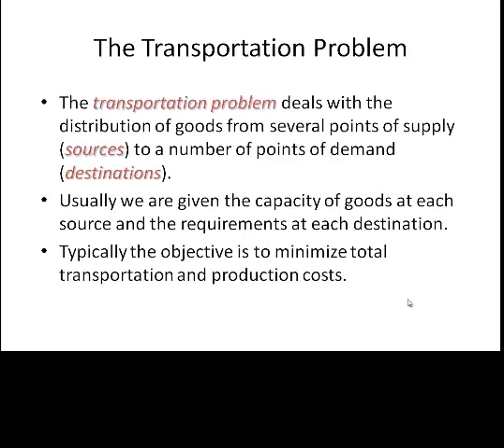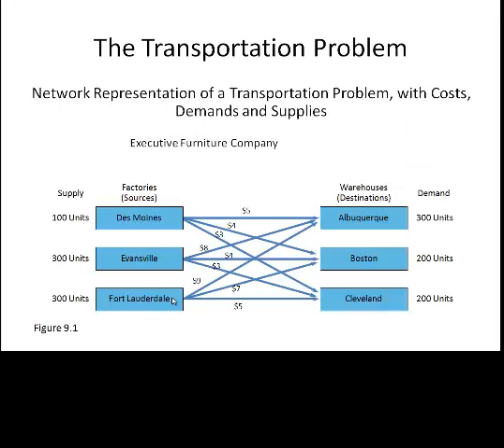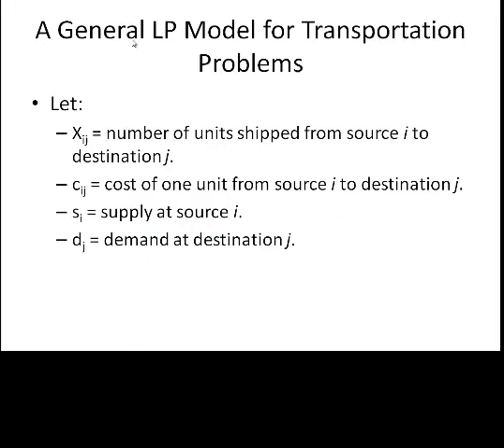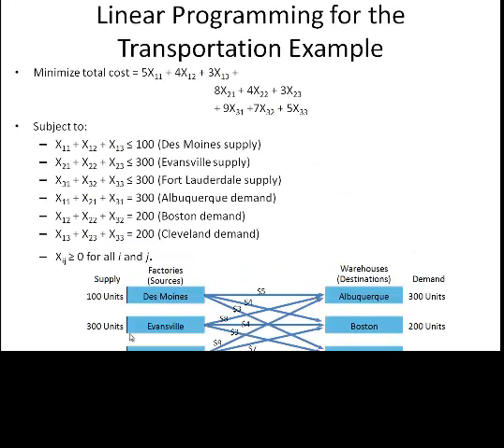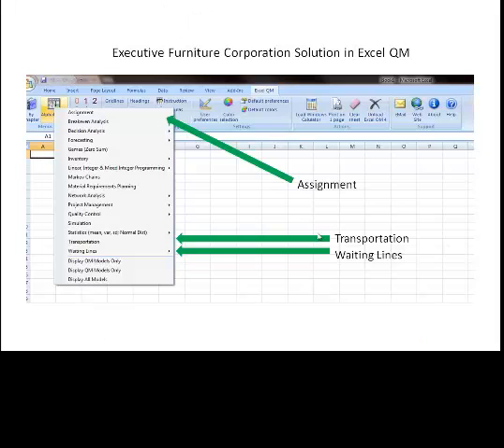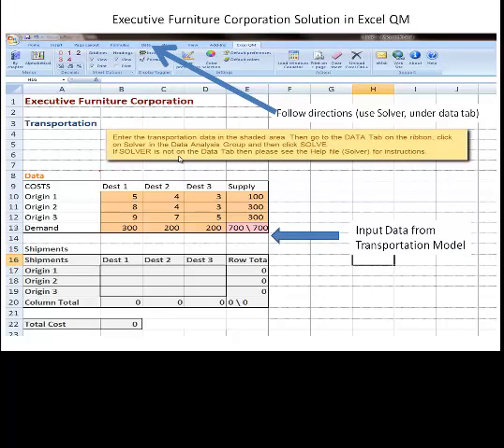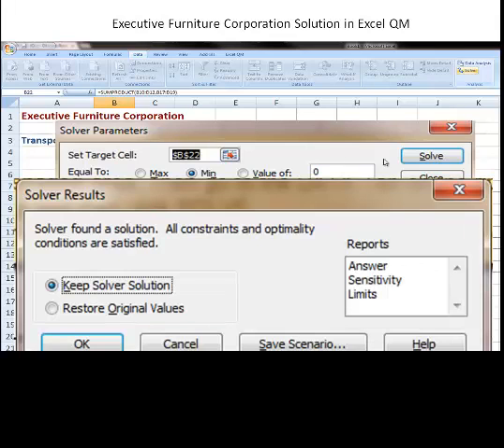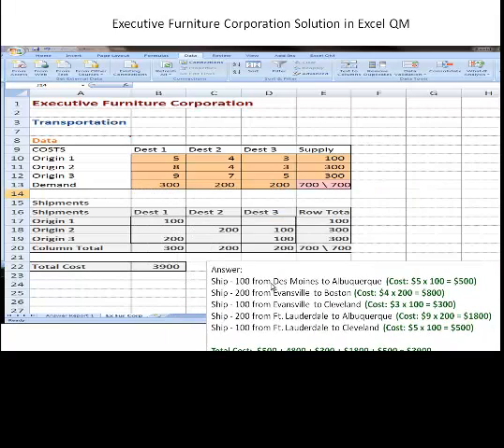Week 6 Transportation GBS334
Week 6 Transportation Problem